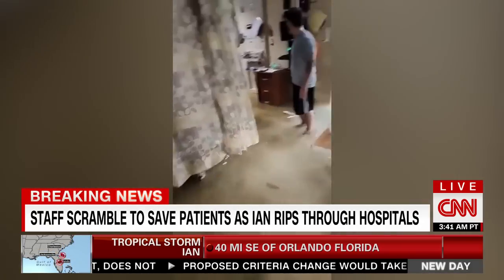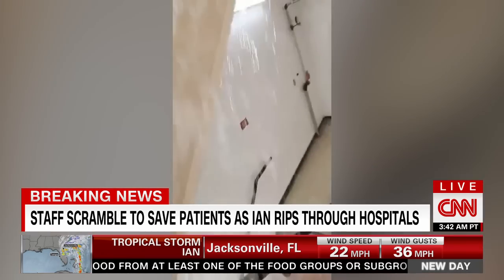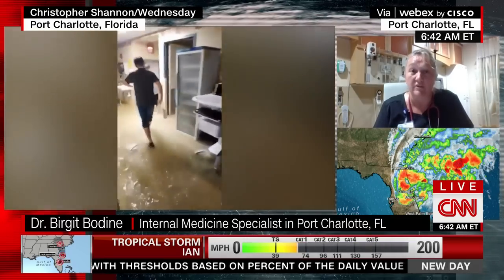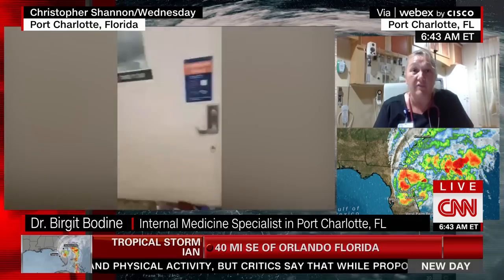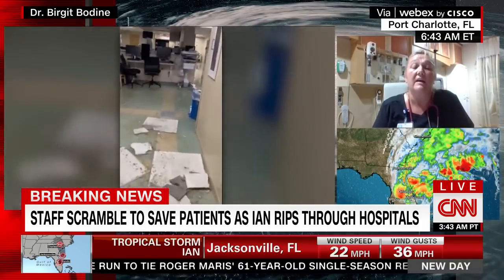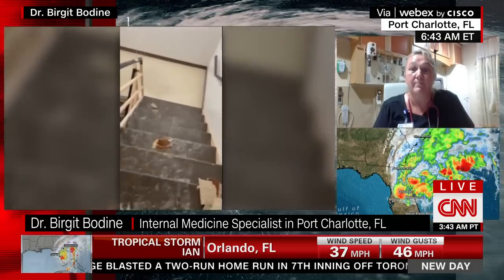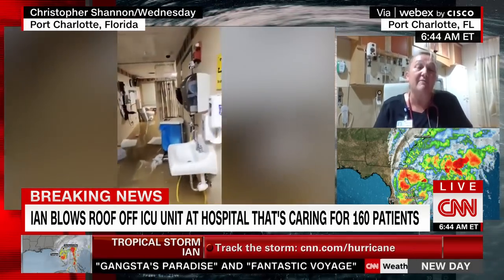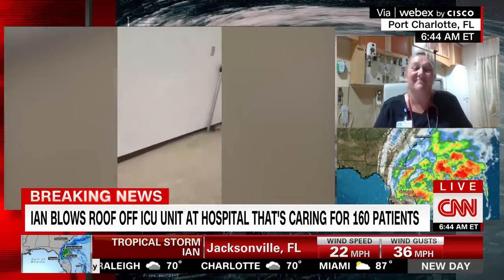See inside ICU unit after Hurricane Ian tears roof off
The roof was blown off of a Port Charlotte hospital while patients were inside as Hurricane Ian pummeled Florida Wednesday. Dr. Birgit Bodine, an Internal Medicine specialist at the hospital, joins New Day to discuss what it was like to be in the hospital as torrential rains inundated the critical unit.